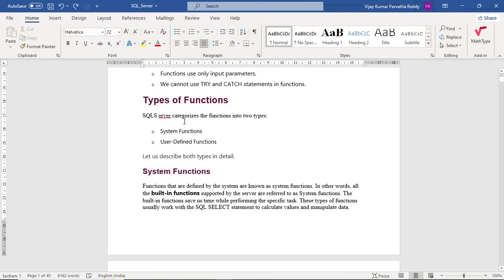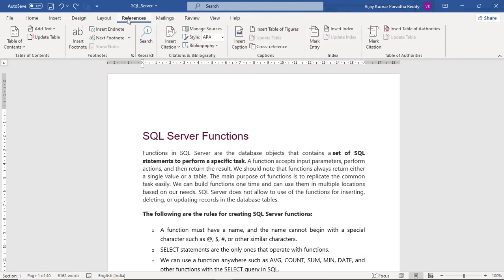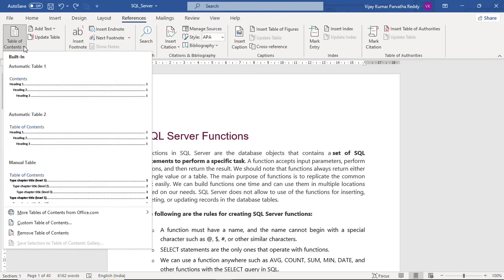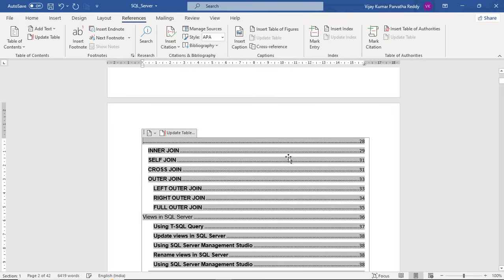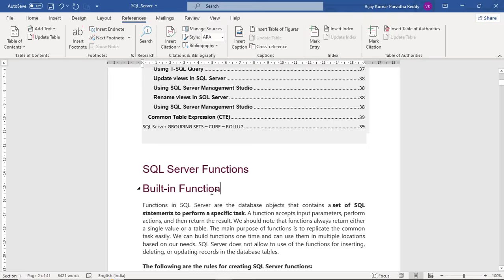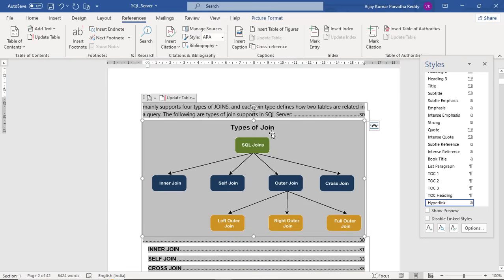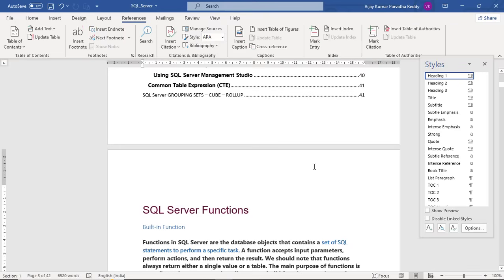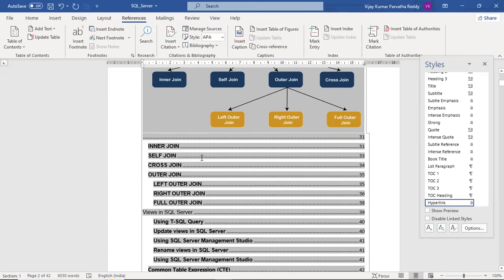Table of contents in MS Word document -MS Office (MS Word) Full course - Lesson 37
React JS full course in Telugu

This video is part of Edusoft Learning Systems Computer software training in Telugu video series. This video explained by VIJAY KUMAR PARVATHAREDDY. This video explains about Table of contents in  MS Word document.